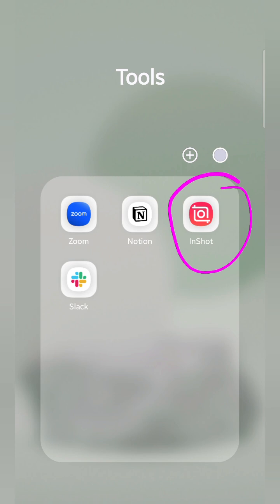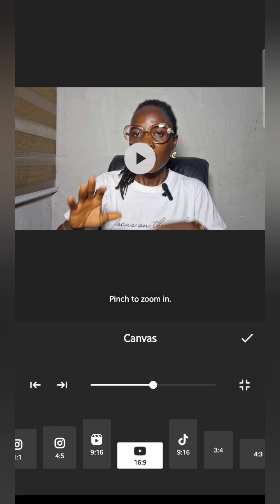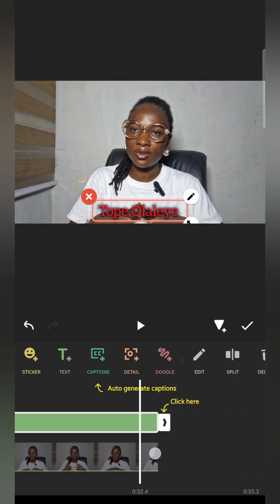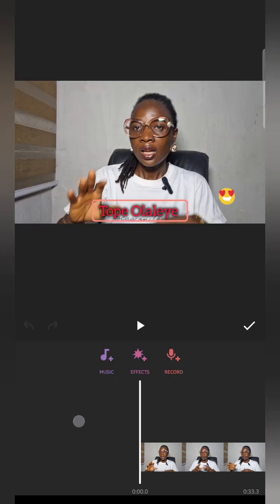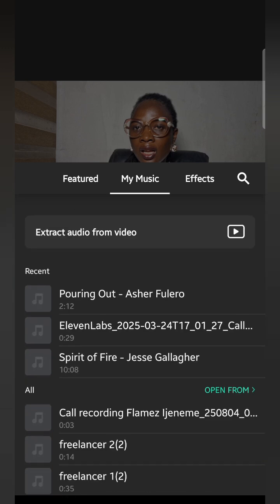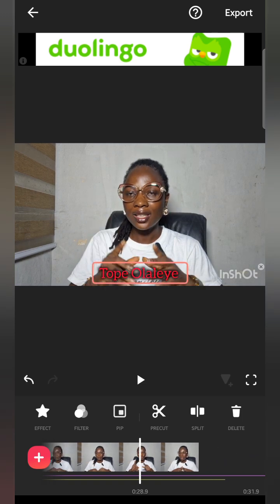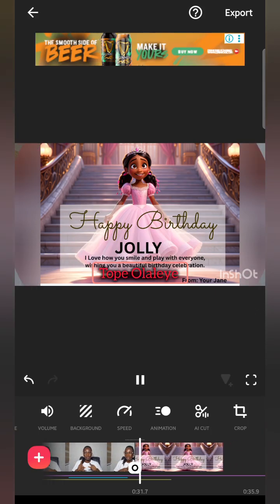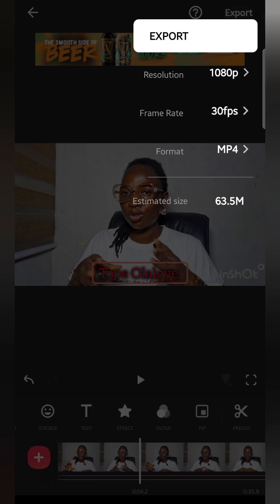How to Edit Videos Using InShot | Step-by-Step Tutorial for Beginners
Learn how to edit videos easily using the InShot app — even if you’re a complete beginner! 🎬
In this step-by-step tutorial, I’ll show you everything you need to know to create professional-looking videos right from your phone.

Whether you’re a Virtual Assistant, content creator, or business owner, this video will help you edit engaging content for YouTube, Instagram, TikTok, or Reels — no experience needed!

In this video, you’ll learn:

How to import and trim clips in InShot

Adding music, text, and transitions

Adjusting speed and filters for style

Time-saving tips for fast, clean edits

Perfect for:

Beginners learning to edit videos
Virtual Assistants creating client content
Online entrepreneurs making social media videos

💼 Virtual assistant skills
💻 Work-from-home productivity